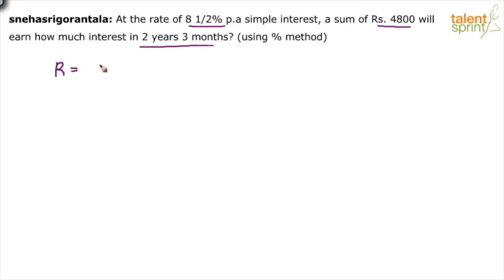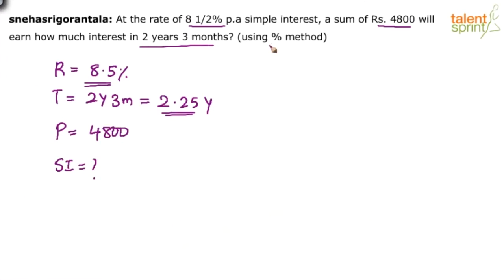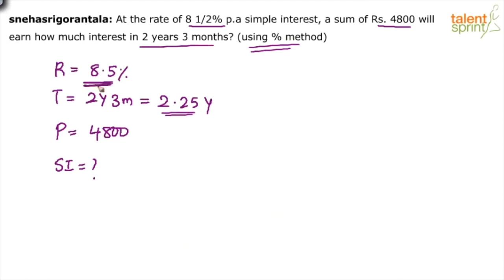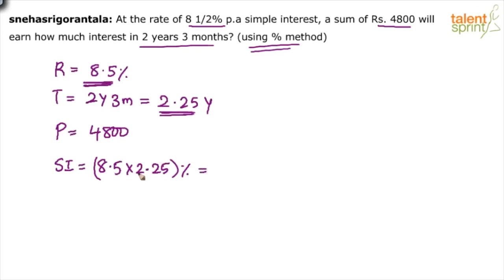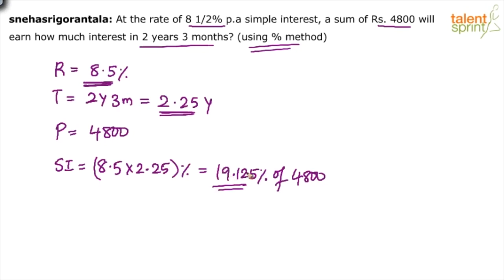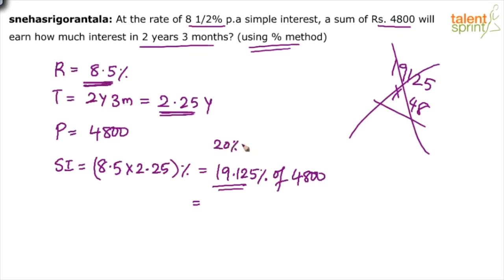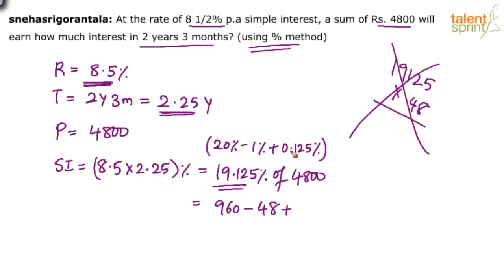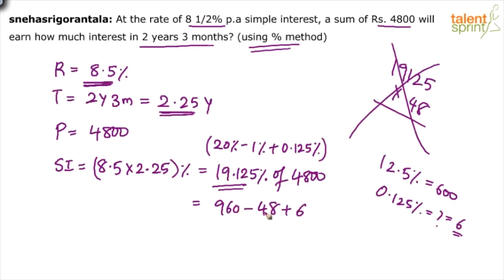Practice Question on Simple Interest and Compound Interest | Additional Example 6 | TalentSprint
Understanding of simple interest & compound interest is mut to solve these questions. After watching this entire video you will start feeling easier to solve related problems. Experts in this field have brought solution methods with an explained example for a better clarity on this topic.

Q. At the rate of 8 1/2% p.a simple interest, a sum of Rs. 4800 will earn how much interest in 2years 3 months? (using % method)